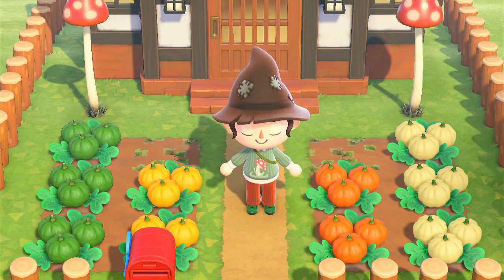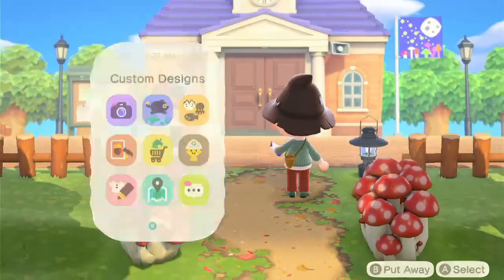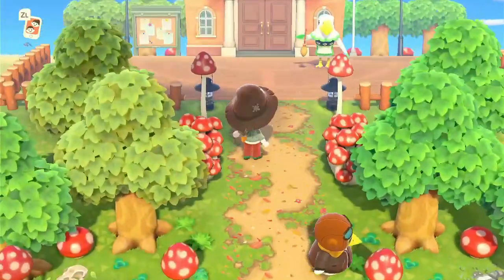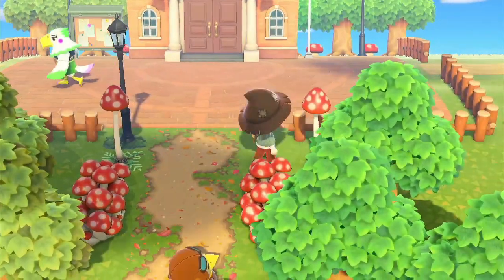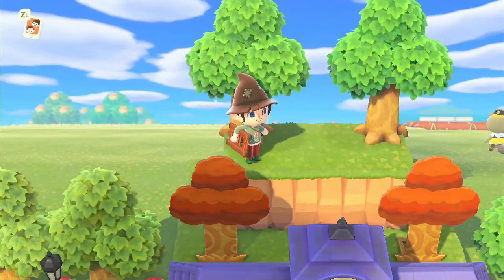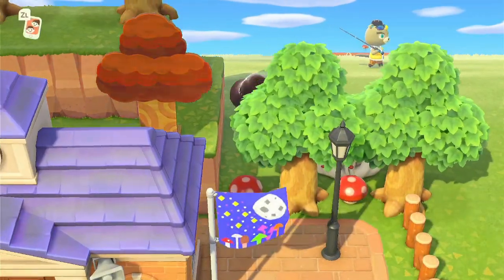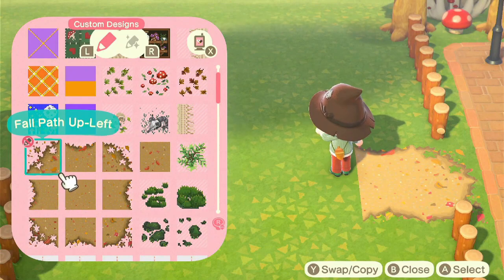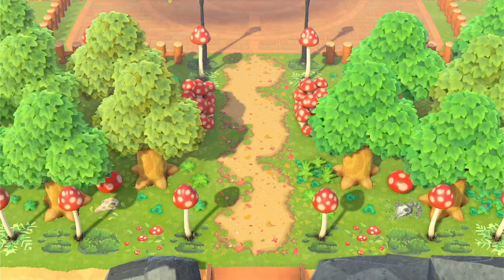Decorating my Airport and Resident Services - ACNH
Decorating the entrance of my island Moonacre, from the airport to resident services. Inspired by Laverre City from Pokémon, this build is whimsical, woodsy, and full of mushrooms!